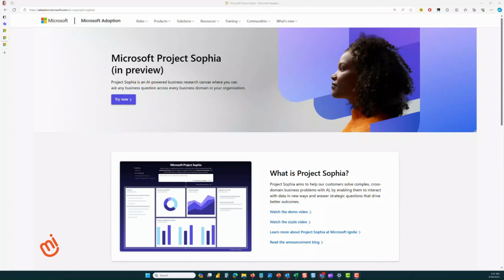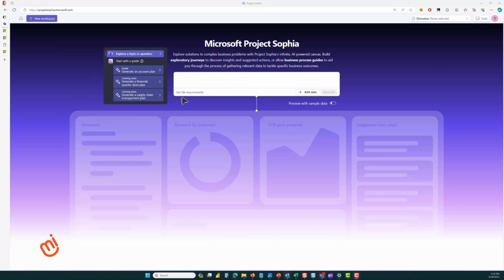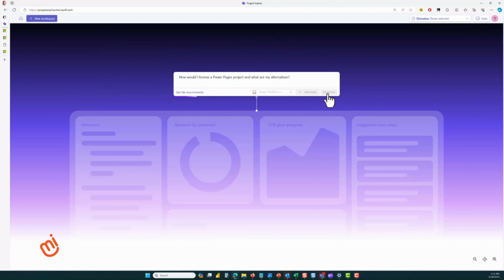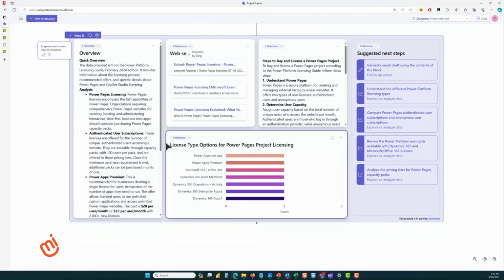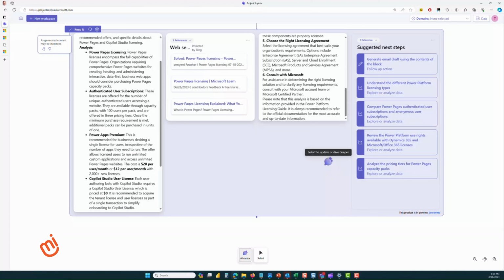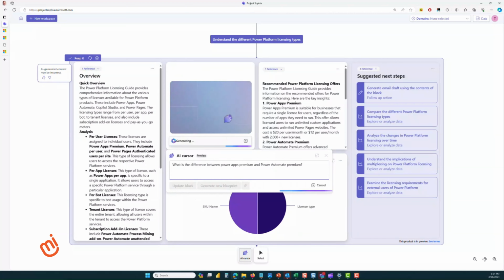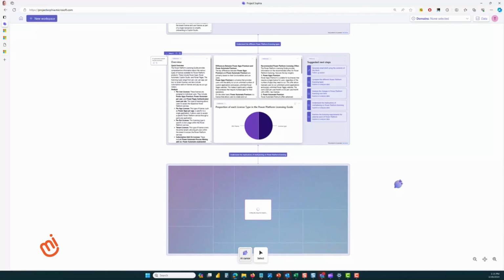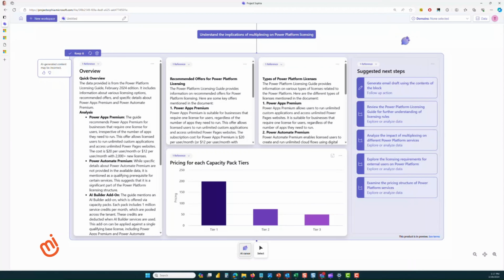Introducing Project Sophia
Check out this new AI project from Microsoft.